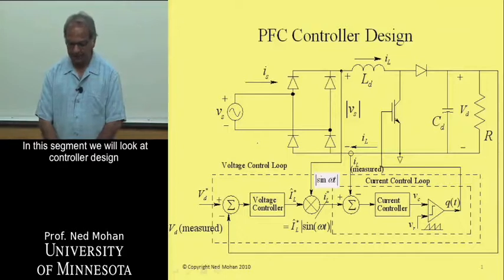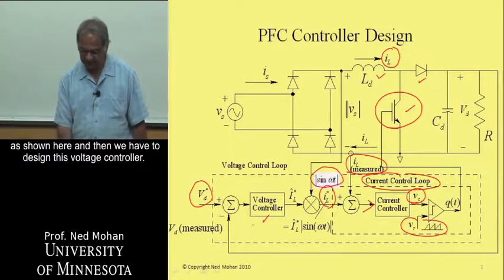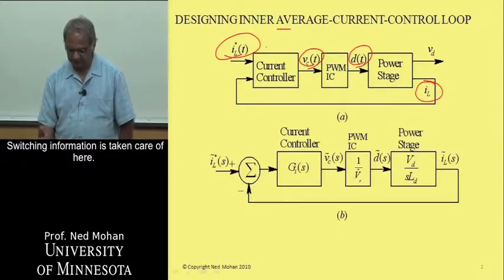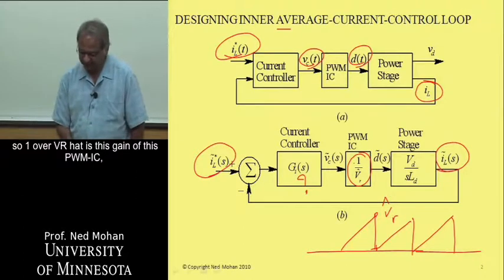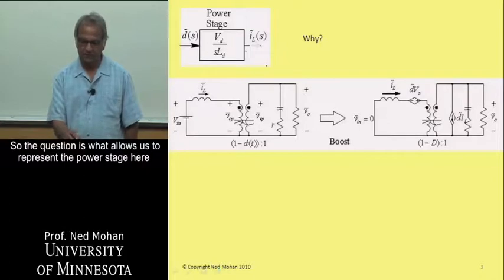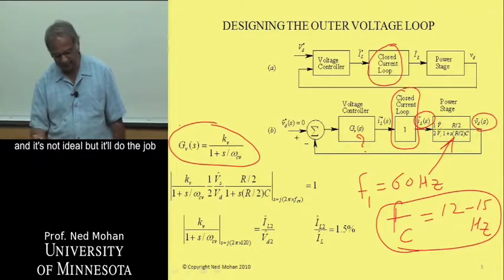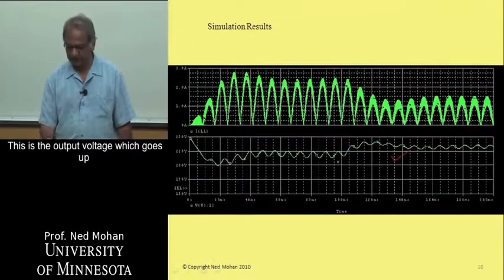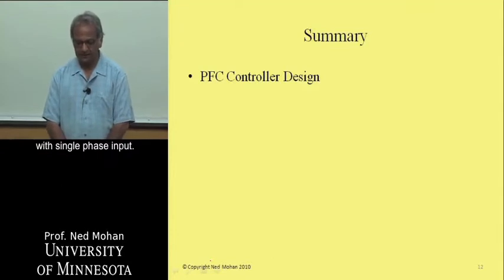PowerElectronics Module18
PFC Controller Design